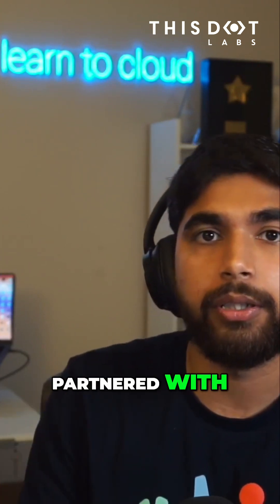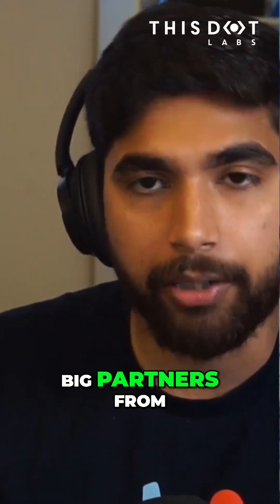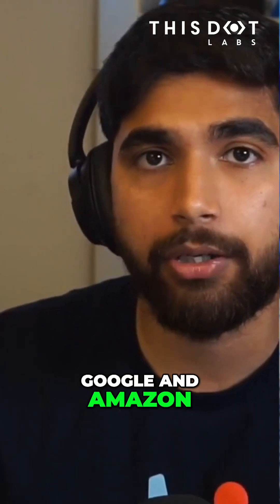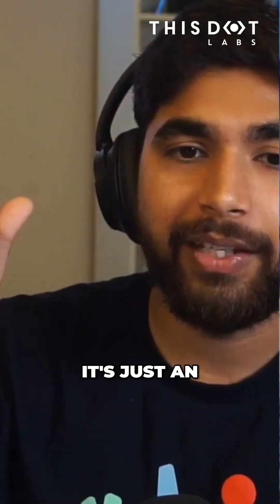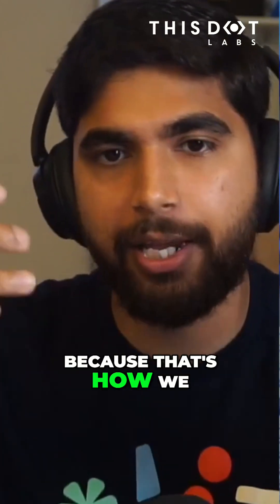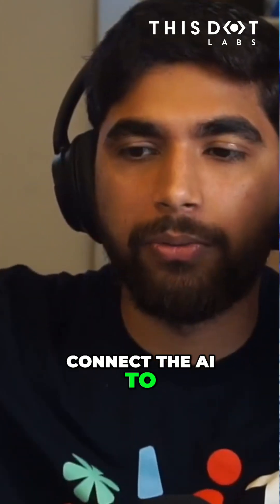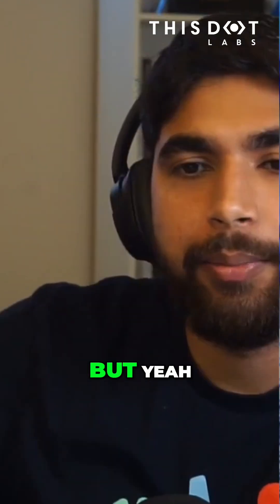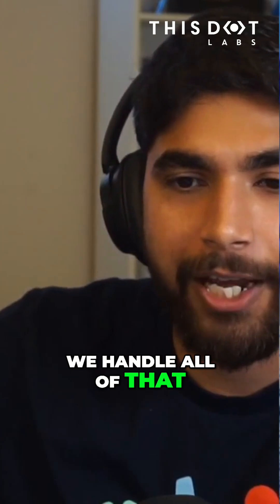This Twilio Tool Makes AI Sound Human (w/ ElevenLabs)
Turning speech into natural AI conversations isn’t as simple as it sounds. Rishab Kumar explains how voice interaction traditionally required speech-to-text and text-to-speech layers, and why tools like ElevenLabs helped improve the experience. He also shares how Twilio’s Conversation Relay removes that complexity by handling the entire process, partnering with ElevenLabs, Google, and Amazon to deliver custom, natural-sounding voices through a simple API.